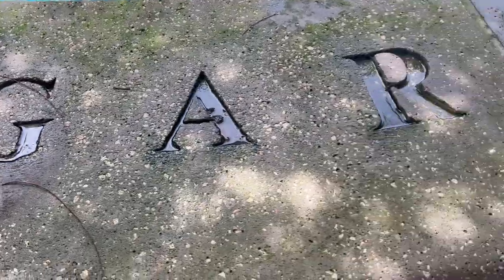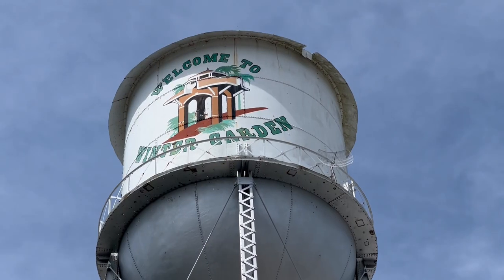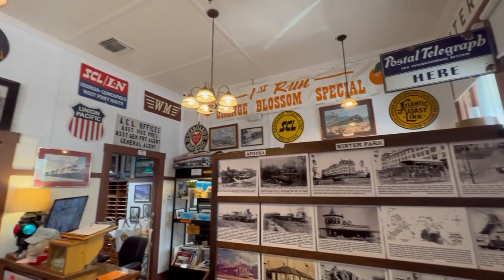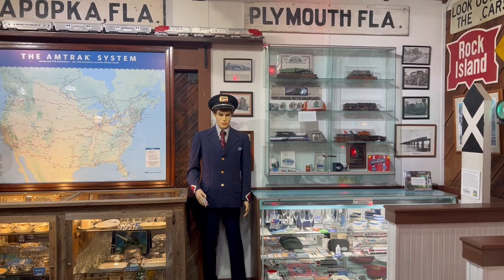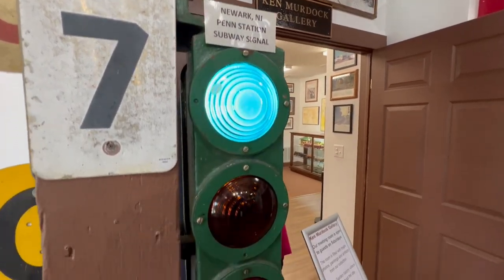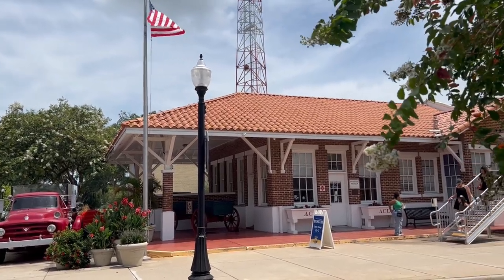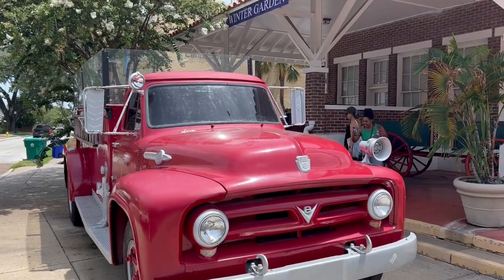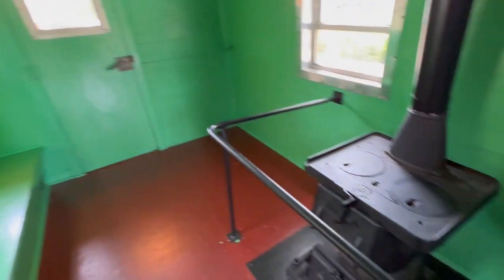Central Florida Railroad Museum in Winter Garden , FL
I have been planning on checking out this place for quite some time, so I finally decided to go. The Central Florida Railroad Museum in Winter Park, FL. I highly recommend this trip back through CF history. The museum is free of charge (donations accepted) and they are open Tue-Sat 11-3.